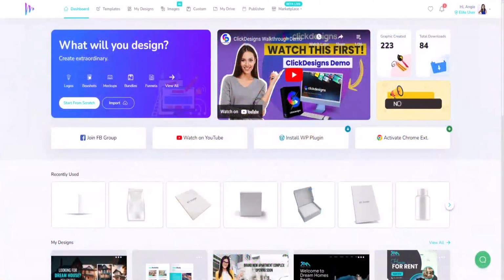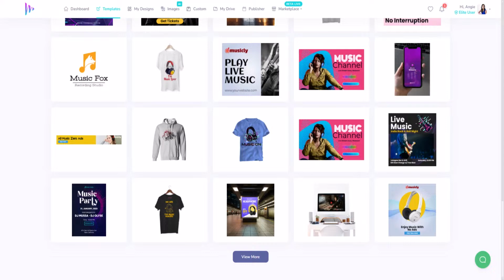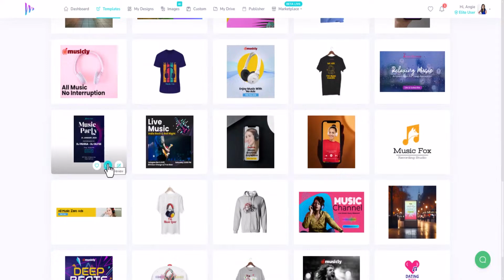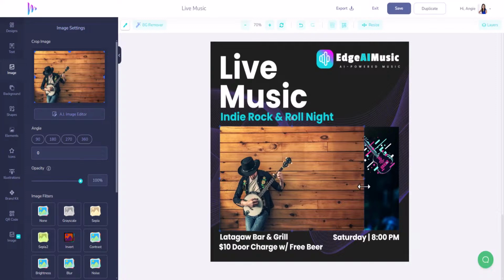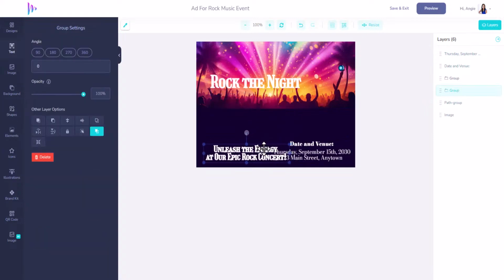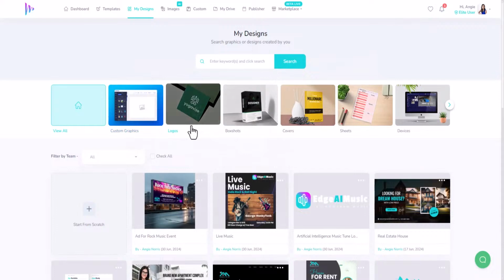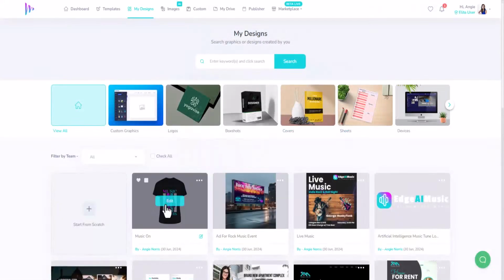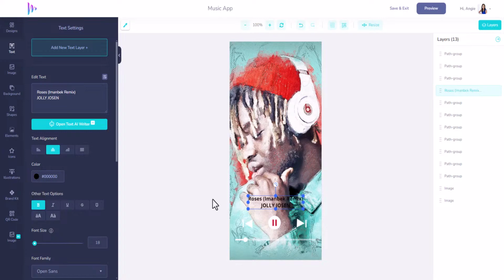Music Graphics Made Easy with ClickDesigns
In this week's installment of our Summer Series, 'The Riches are in the Niches,' we are exploring the music industry.
🚀 Rapid Design Tools: Quickly craft striking graphics for podcasts, music shows, and album covers with ClickDesigns.
🌟 Custom Templates: Access a diverse array of templates specially designed for the music industry’s unique needs.
🎨 Creative Flexibility: Utilize ClickDesigns to enhance your music marketing, from podcast covers to concert banners. Gain insights into effective design techniques to captivate your audience.